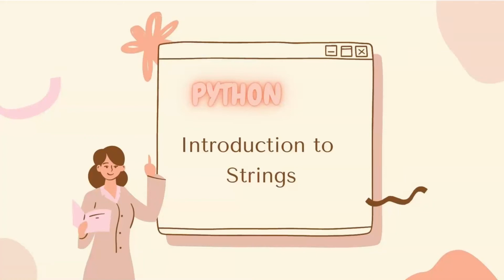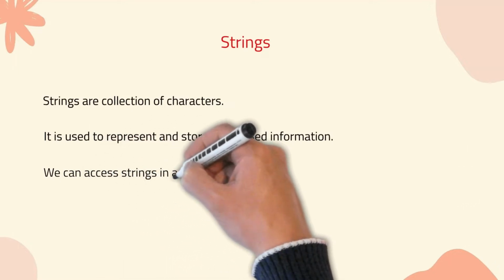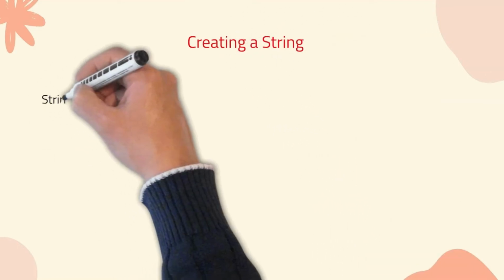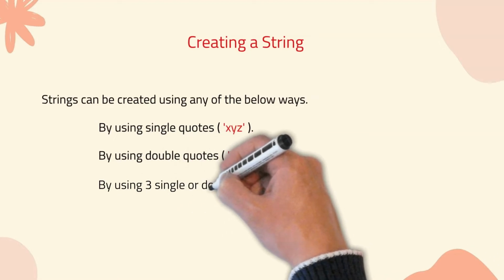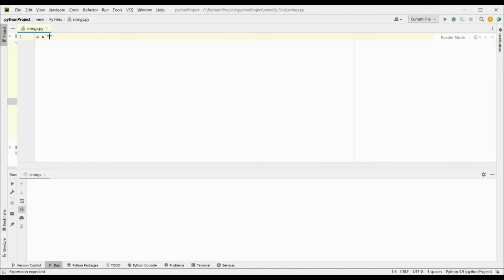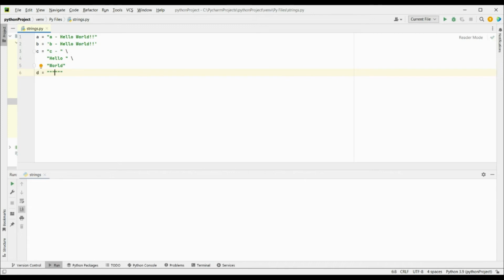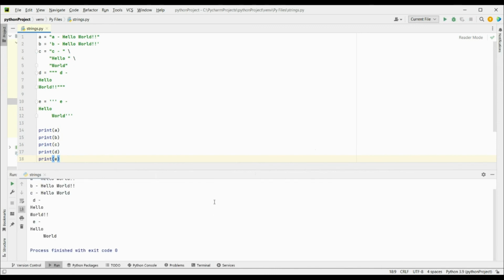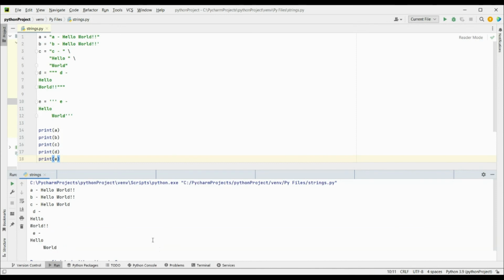String in Python | Python for Beginners